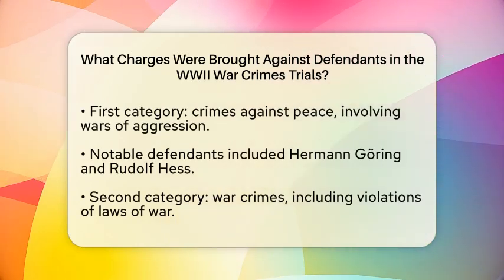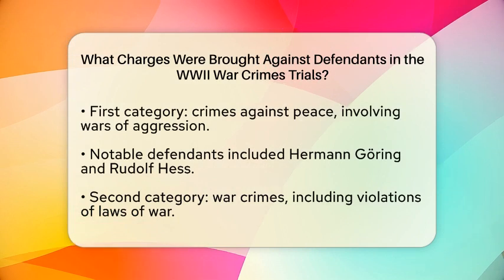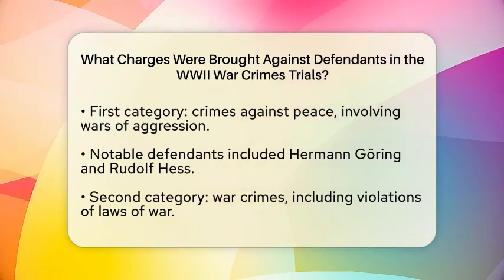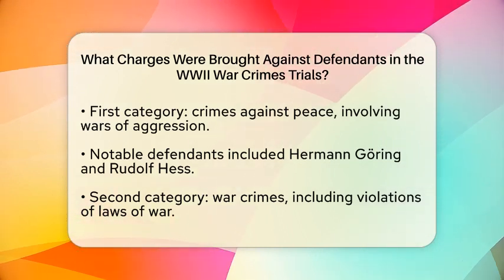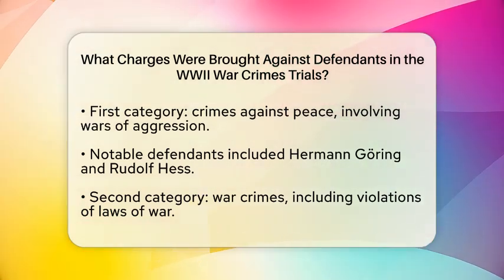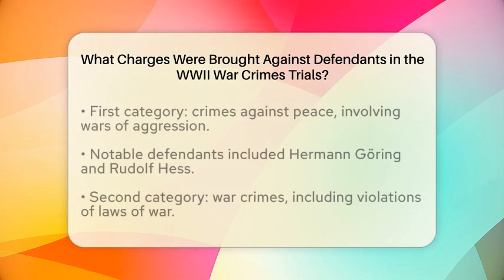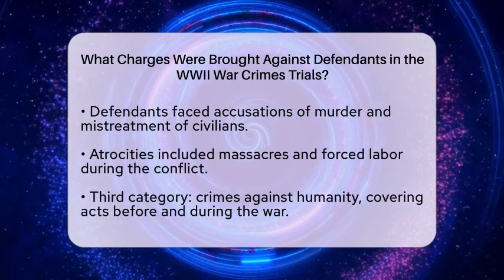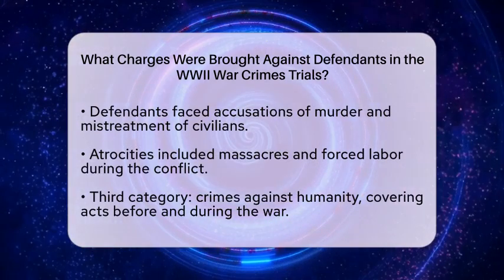What Charges Were Brought Against Defendants in the WWII War Crimes Trials?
What Charges Were Brought Against Defendants in the WWII War Crimes Trials? In this informative video, we will discuss the charges brought against defendants during the World War II war crimes trials, a pivotal moment in history that shaped our understanding of accountability in wartime actions. The trials, particularly the Nuremberg Trials, were significant in establishing legal precedents for prosecuting individuals for their roles in war crimes. We will outline the three main categories of charges defined in the London Charter, including crimes against peace, war crimes, and crimes against humanity. Each category highlights the severity of the actions taken by key figures in the Nazi regime and the impact of these actions on international law.

We will also explore how these trials not only addressed the atrocities committed during the war but also set the stage for future accountability measures in global conflicts. Understanding the charges and their implications helps us reflect on historical events and their relevance to contemporary discussions about justice and human rights.

About Us: Welcome to Second World War Files, your go-to destination for engaging discussions on World War 2 history. Our channel covers essential topics such as WWII battles, the Axis and Allied powers, the Holocaust, the D-Day invasion, Pearl Harbor, war crimes trials, and the roles of various nations throughout the conflict. We also highlight the military strategies, wartime propaganda, and influential leaders that shaped this era, as well as exploring the homefront during WWII, the experiences of women, resistance movements, and the lasting legacy of the war.